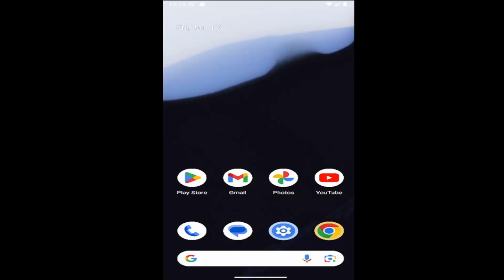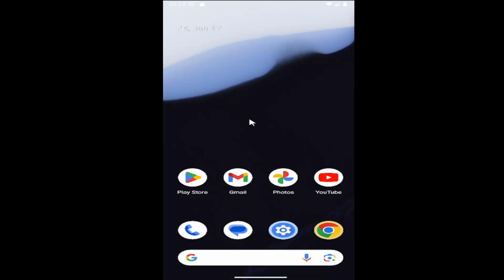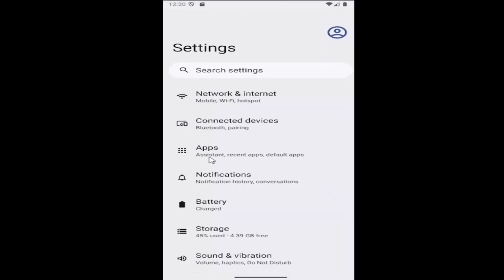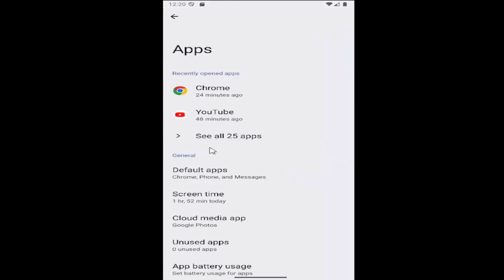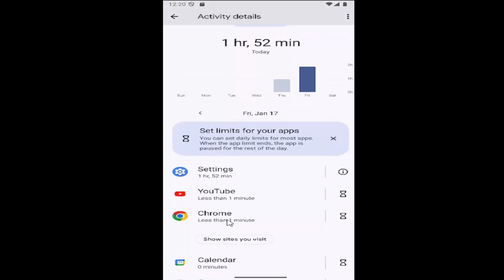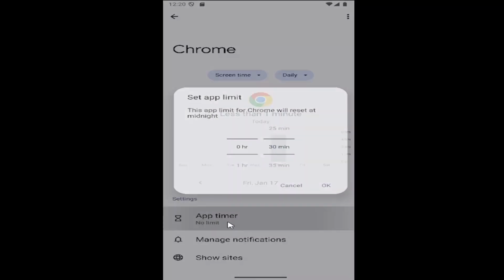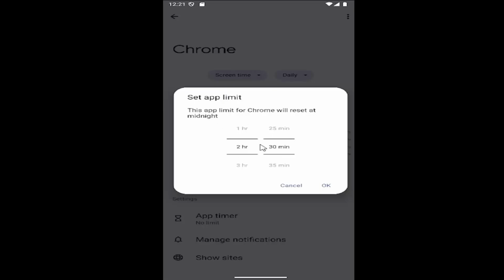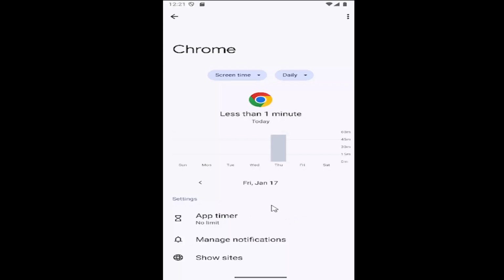How to Limit Child Screen Time on Android [Tutorial]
This tutorial provides step-by-step instructions on how to limit screen time for children on Android devices, ensuring healthier device usage. By using the Digital Wellbeing feature or a third-party app, parents can set daily screen time limits for apps and lock the device after the set time. The guide also explains how to configure app-specific timers and monitor usage. With these simple steps, Android users can manage their child’s screen time effectively, promoting balanced and mindful technology use.